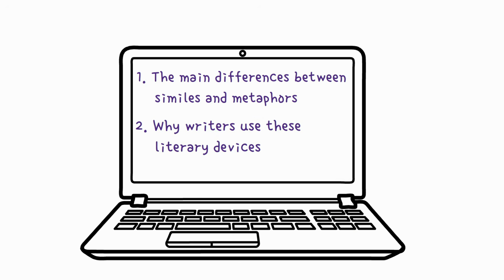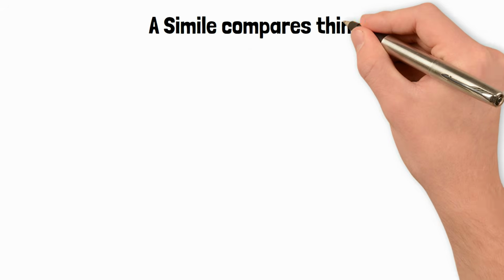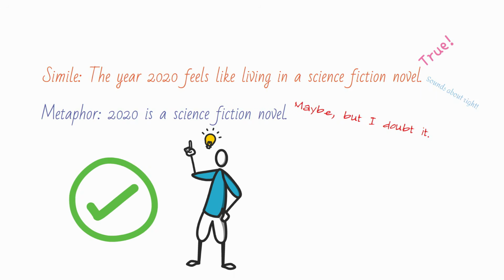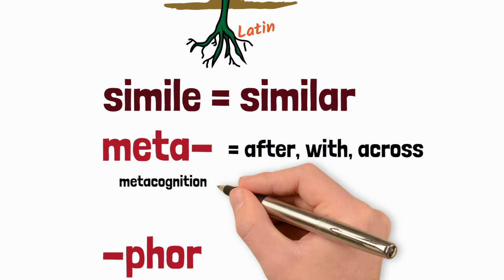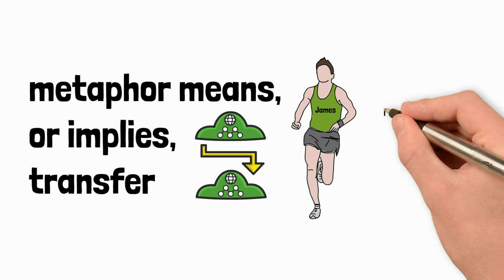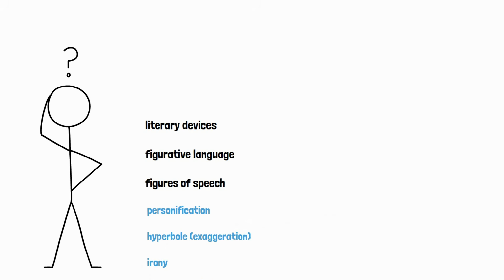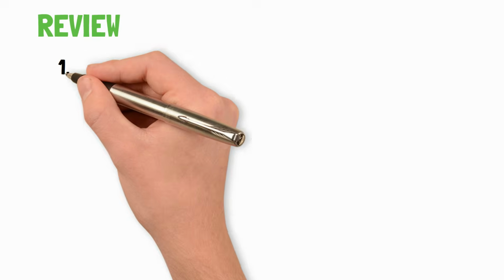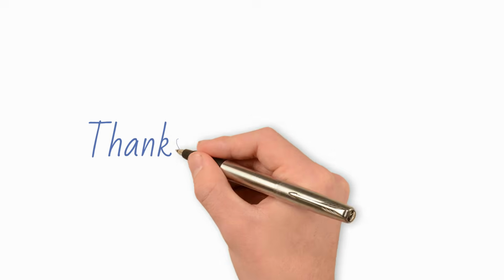Metaphor vs Simile | Understanding Figures of Speech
How to Become a Straight-A Student

---MY GEAR---
Blue Yeti Microphone
Blue Yeti Microphone kit
GTX Graphics Card